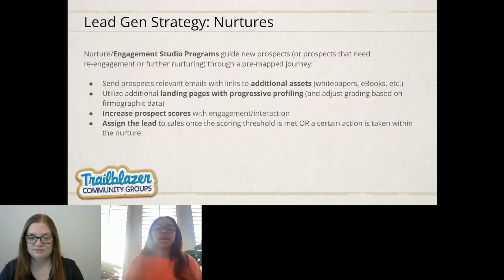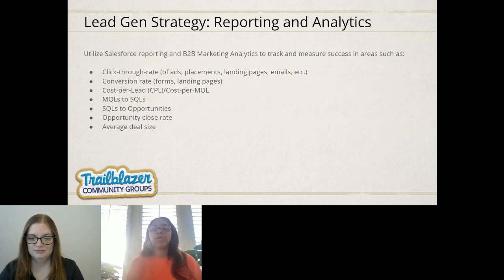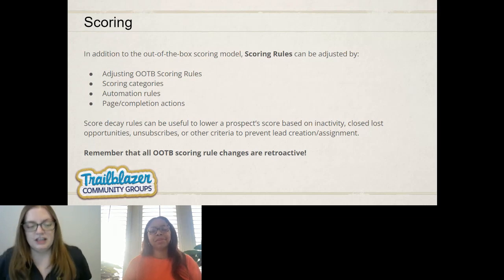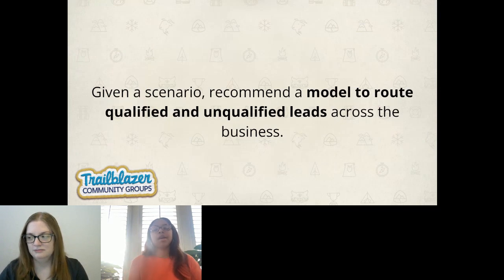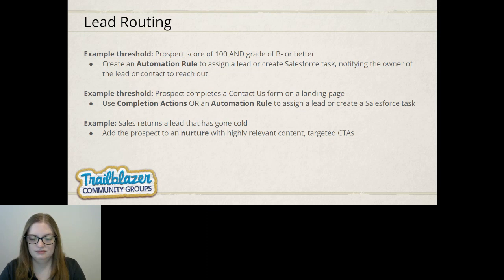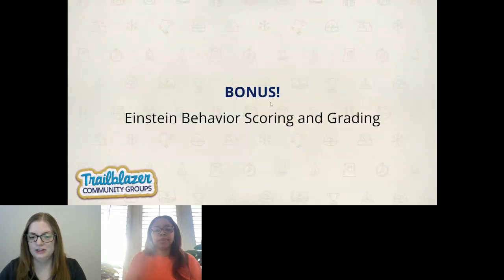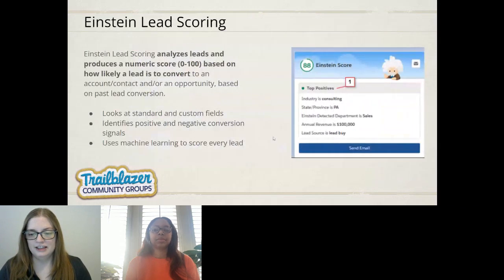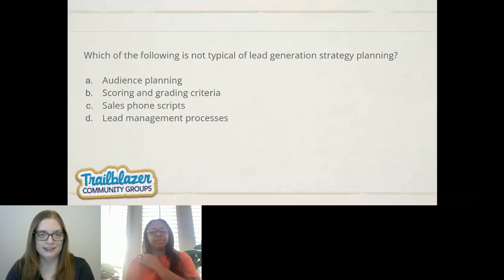Account Engagement (Pardot) Consultant Exam Prep - Topic 5: Lead Management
NOTE: The first 10 minutes of the presentation are missing from the recording.

This session will cover the Lead Management section of the exam. Exam questions from this section have a weighted value of 14% It is presented by Jessica Robicheaux and Ayrielle Berryman. Jessica is Director of Marketing Automation and Email Strategy at CareerBuilder and Ayrielle is a Salesforce Solution Architect with Digital Science.

From the Exam Guide. Questions will relate to the following:

Given a customer scenario, develop and recommend a lead generation strategy including Pardot assets.
Given a lead qualification threshold, classify prospects appropriately.
Given a scenario, recommend a model to route qualified and unqualified leads across the business.